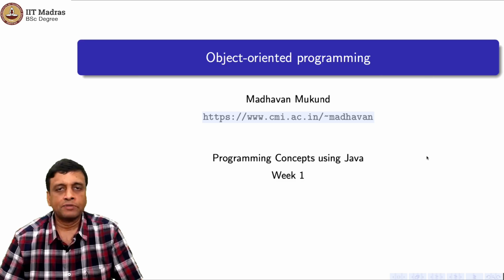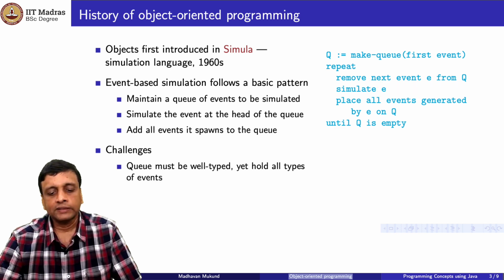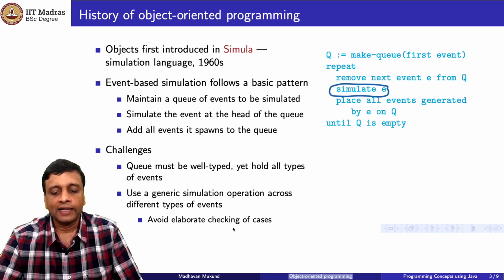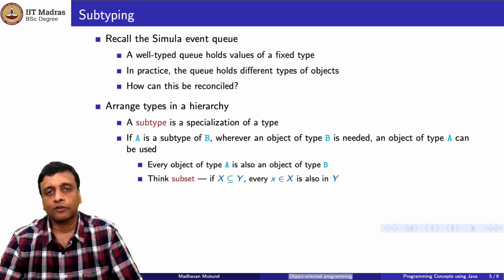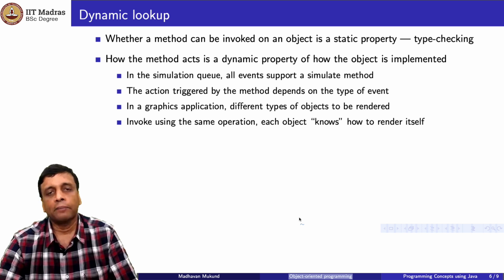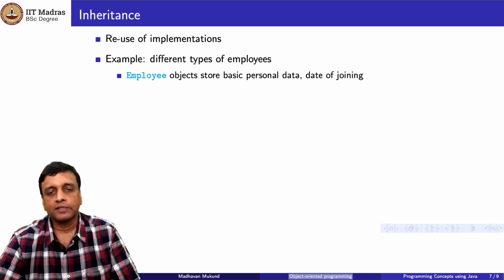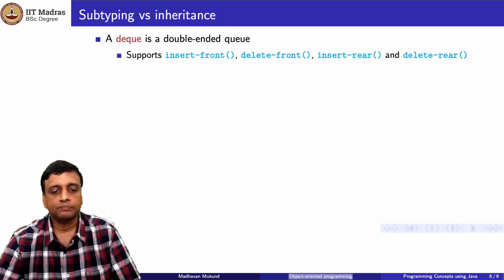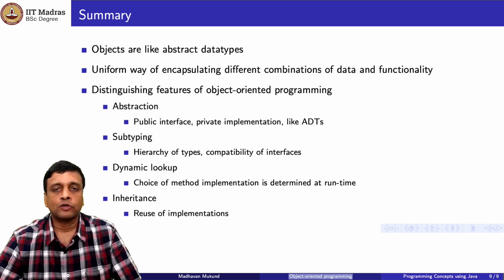1.5 : Object-Oriented Programming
Video Overview
This lecture explains the fundamental connection between Abstract Data Types (ADTs) and Object-Oriented Programming (OOP). We discuss how objects can be viewed as ADTs with hidden internal data and public operations, forming the basis of OOP. The lecture then introduces the four key features that distinguish OOP: abstraction, subtyping, dynamic lookup, and inheritance. We also trace the origins of OOP to the Simula programming language, highlighting how these ideas evolved into a data-centric approach that improves software maintainability and reusability. By the end of this lecture, learners will see how OOP principles enable structured, modular, and reusable software design.